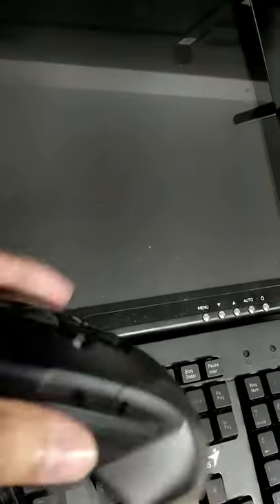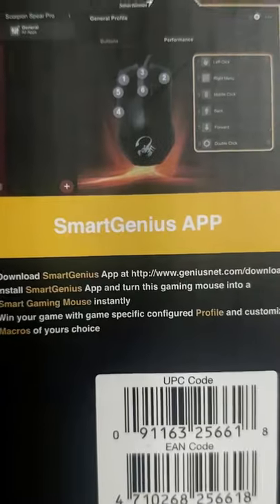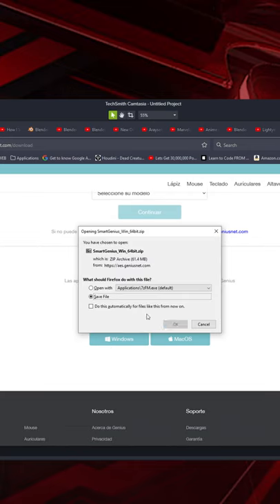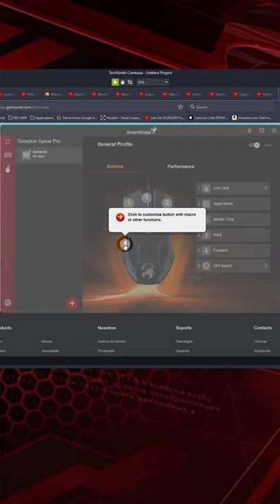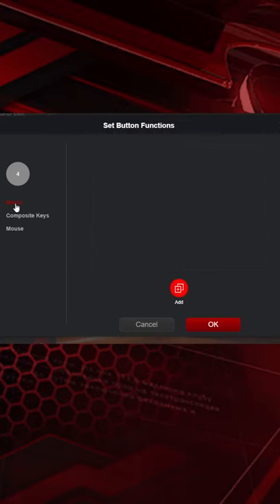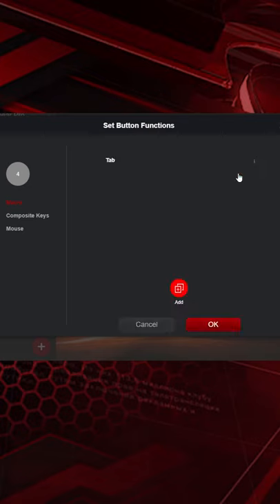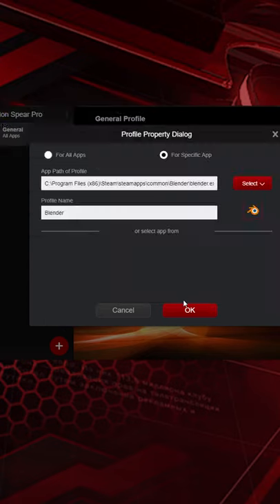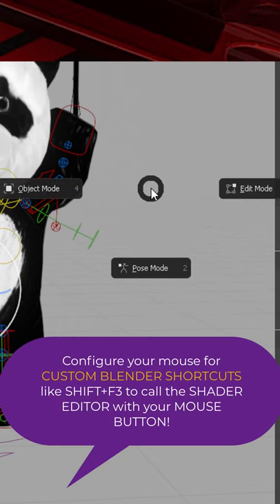GX Gaming Mouse Scorpion Spear Pro 8 keys (setup macro keys)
GX Genius Gaming Mouse Scorpion Spear Pro (8 keys) quick review to setup macro mouse keys to work with Blender